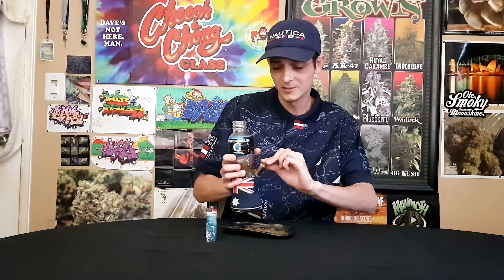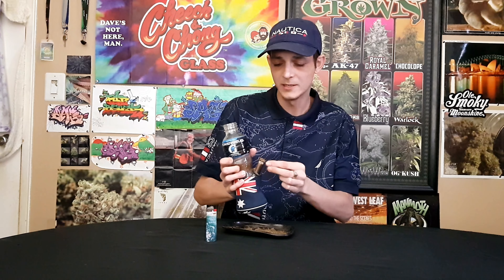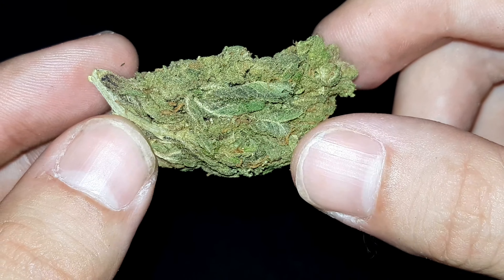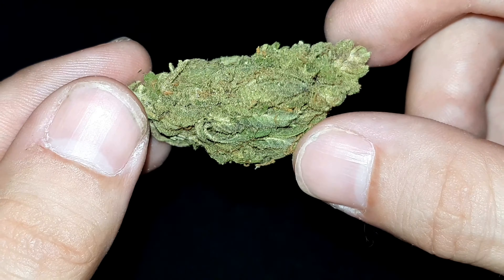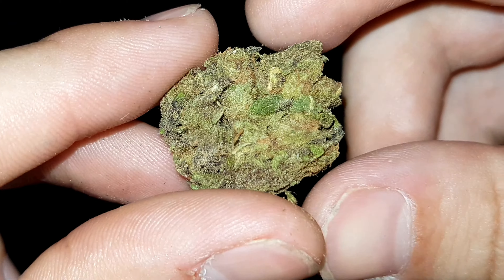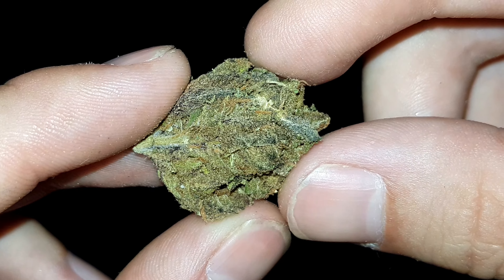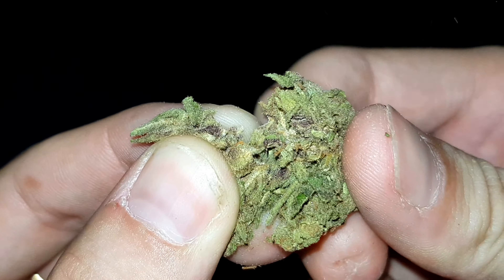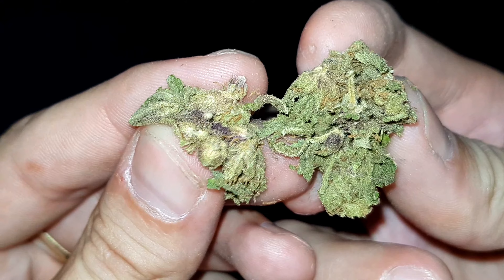Venom OG Strain Review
This video is entended for documentation, entertainment and artistic expression. Do NOT try this at home.

Venom OG is a indica-dominant strain made by crossing Poison OG and Rare Dankness #1. It's marked by dense, forest-green buds with a tangle of bright orange hairs. Venom OG has an aroma of skunk, pine, lemon, and diesel. This strain is recommended for nighttime use as its effects tend toward full-body relaxation, but it also provides some sensory elevation that is enjoyable for lazy activities. Patients have found Venom OG to be a potent remedy for pain, arthritis, anxiety, and sleep disorders.